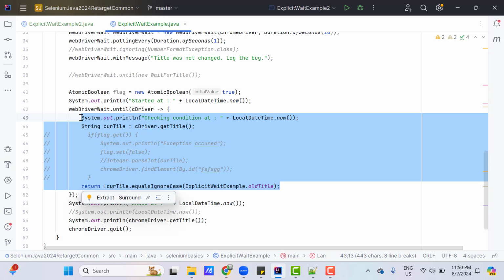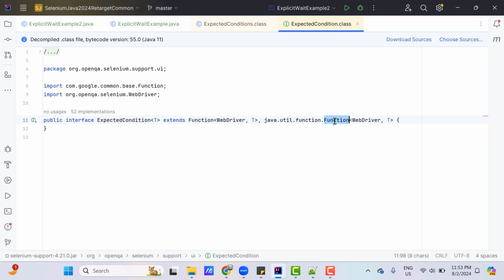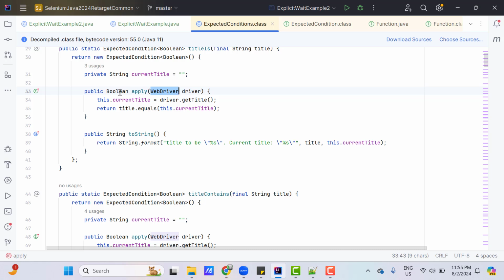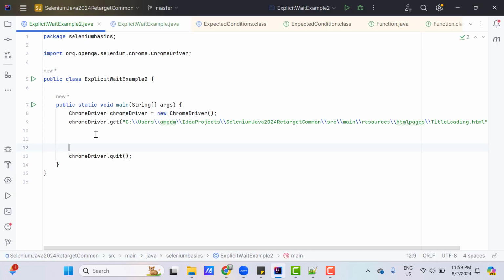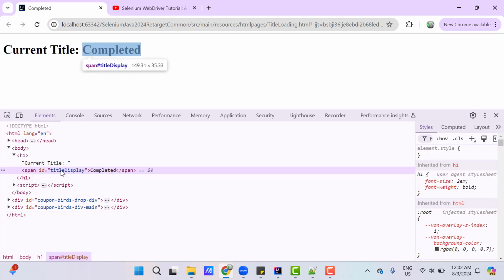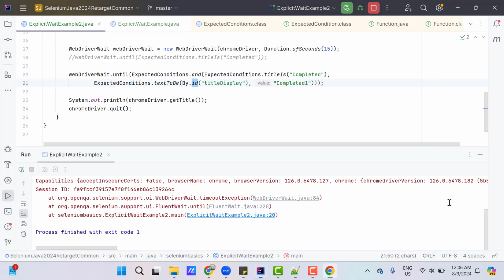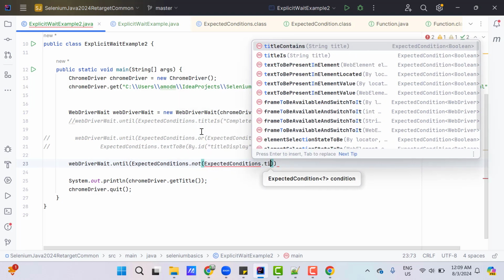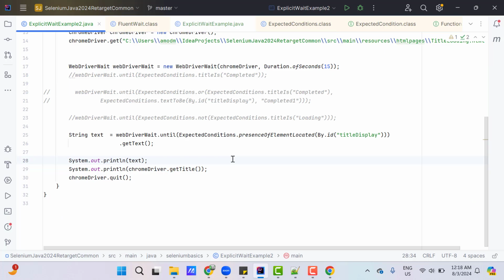#44. Explicit Wait With Expected Conditions in Selenium WebDriver | Waiting For Multiple Conditions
Explicit waits are loops added to the code that poll the application for a specific condition to evaluate as true before it exits the loop and continues to the next command in the code. If the condition is not met before a designated timeout value, the code will give a timeout error.

Default polling interval is 500ms in WebDriverWait but We can set out polling interval as per requirement. We can also ignore known exceptions during waiting for the conditions using ignoring() method. We can also set custom message using withMessage() method to print meaning message in case of timeout or when expected condition is not matched.

I have explained about using ExpectedConditions class methods with WebDriverWait in this video tutorial.